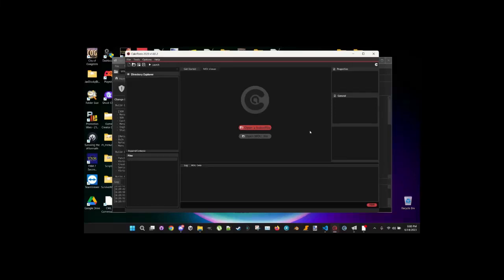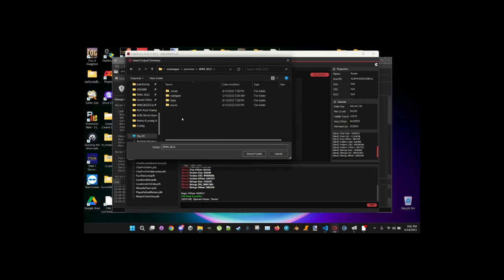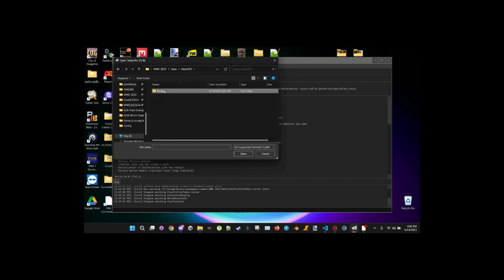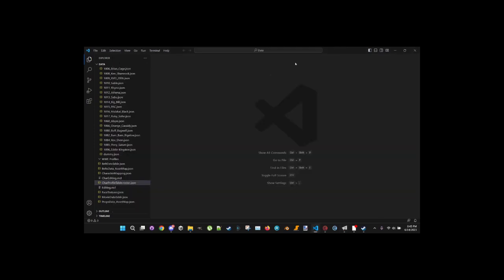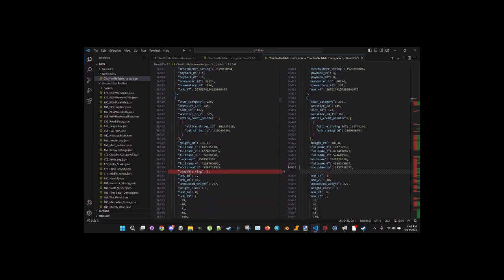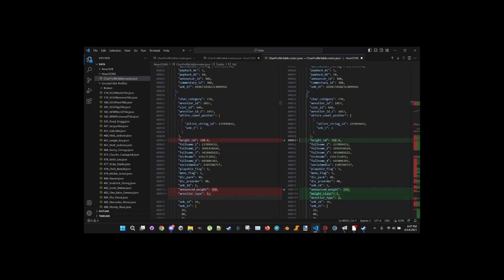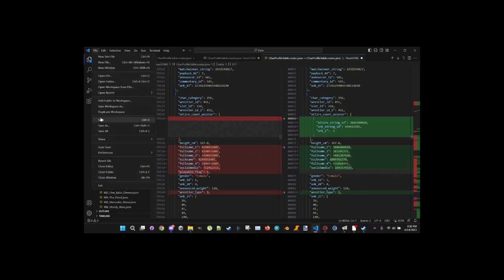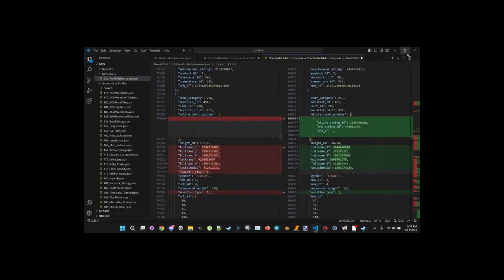Merging Old and New JSONS Using Visual Studio and Meta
I like to manually update everything myself so if you wish to control what is changed and such this is how you can manually merge your old and new jsons everytime WWE2k23 updates with VSC